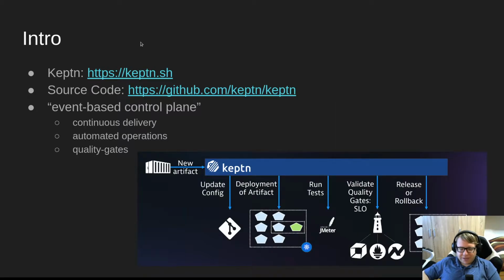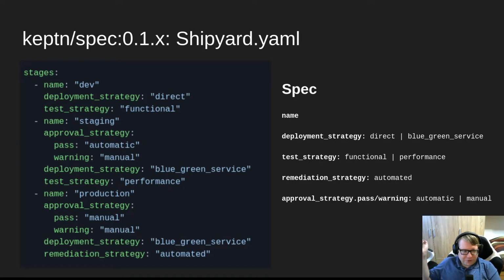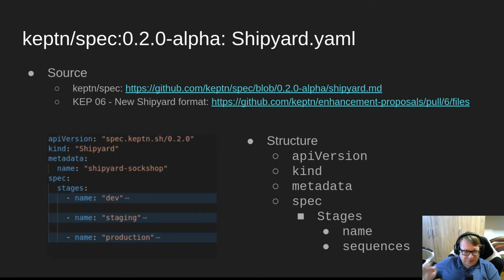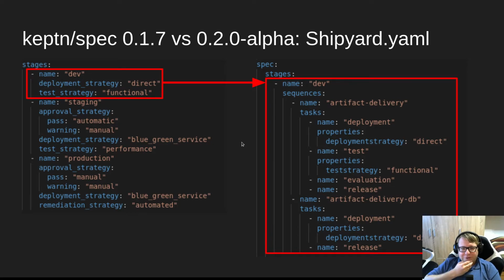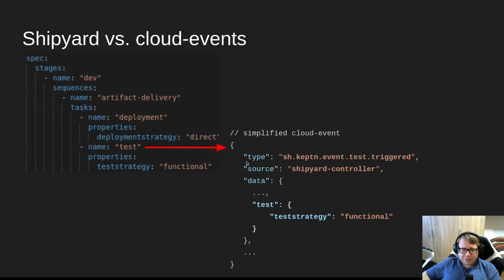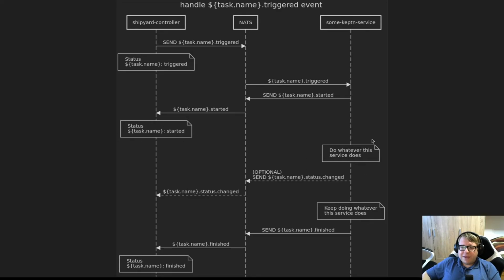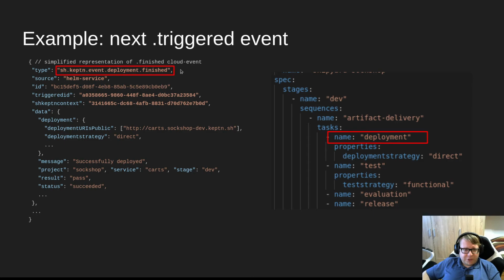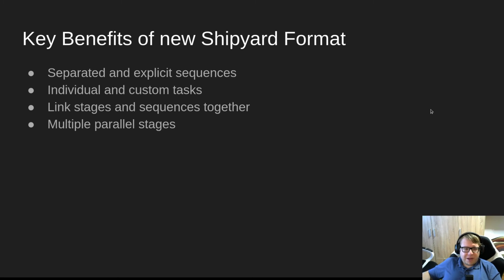Tutorial - Keptn 0.8.0-alpha - Shipyard Spec